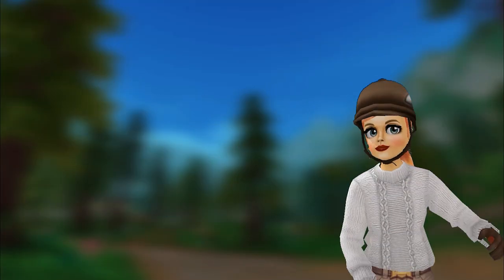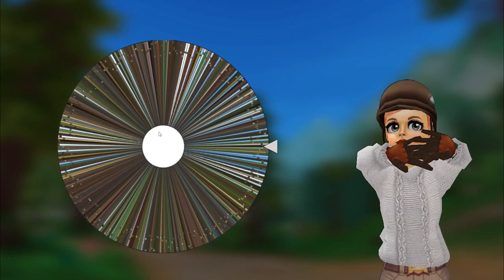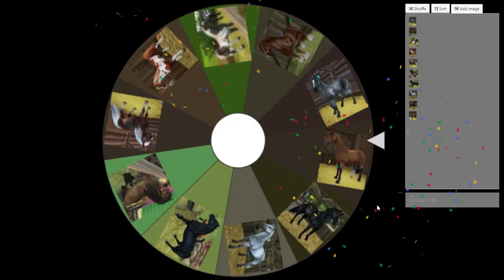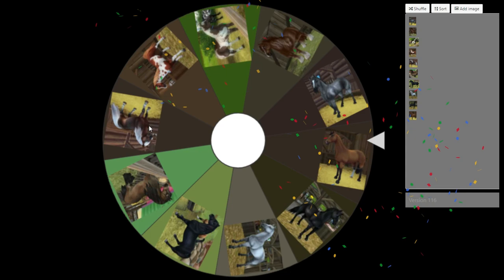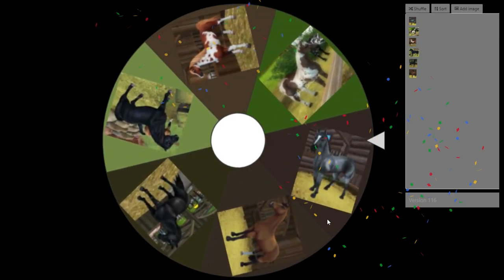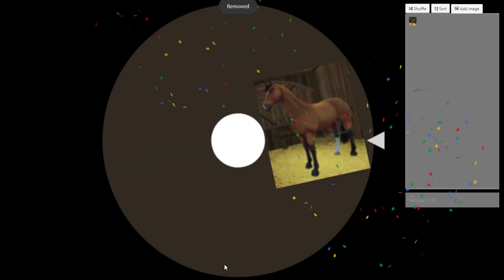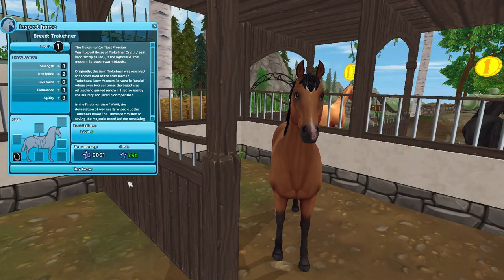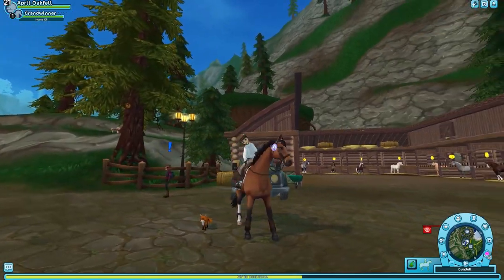Spinning a wheel with EVERY HORSE in Star Stable and then BUYING the LAST ONE! // SSO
Hope you enjoy! Let me know if you want to see more wheel videos below!
Subscribing would really help creators to get their fantastic videos more easily to you, so make sure to sub to many other amazing content creators too so we can keep bringing you our unique entertainment! Thank you so much! :)
⭐🦊Legendary Oakfam:🦊⭐
Holly Leopardshovel
Leia Lionhoof
FAQ:
What server are you on: Coconut Island
What do you edit with: Filmora Wondershare/Adobe Premier CC
What do you record with: Action!
Want to send me some fan art?
I am no longer accepting friend requests on star stable, sorry! But if you see me be sure to say hello!